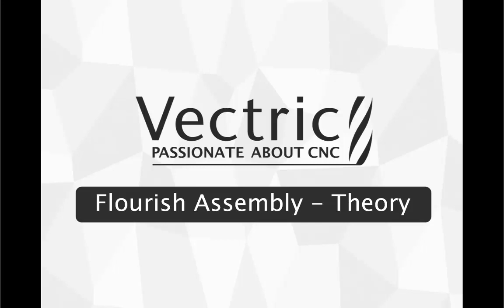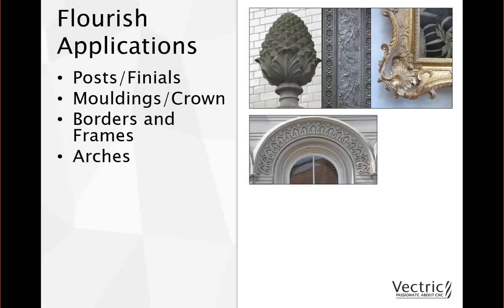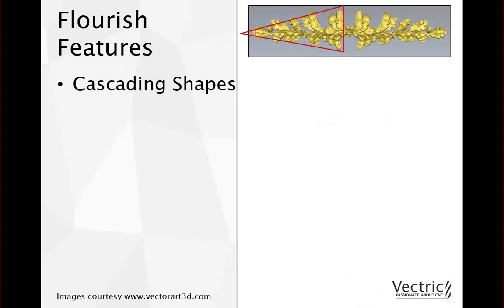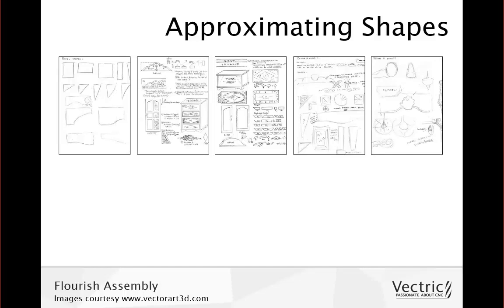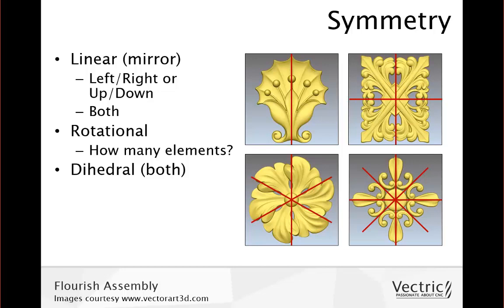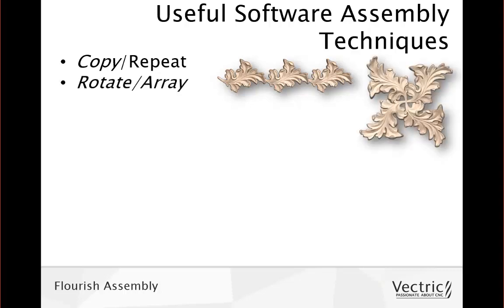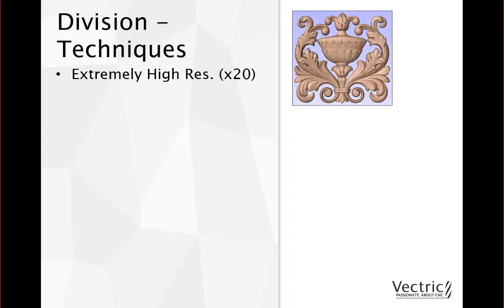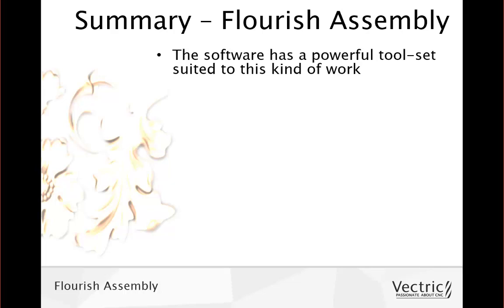Vectric - Flourish Assembly Theory and Concepts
In this slideshow we look at an overview of what a flourish is and the typical shapes and applications we might find them being used for. This is followed by a more specific look at the types of symmetry and repeating patterns we can identify to help us better understand them when trying to create our own in the software.